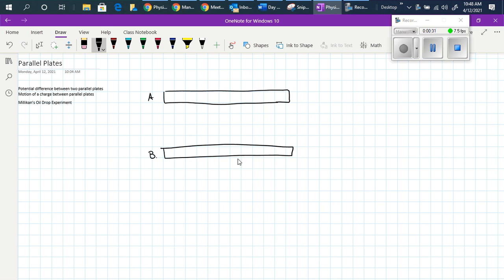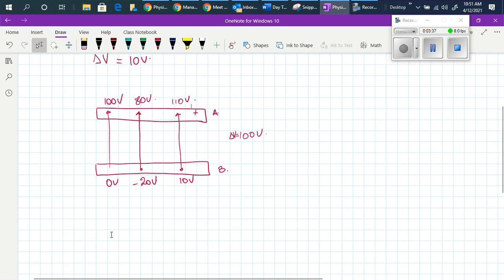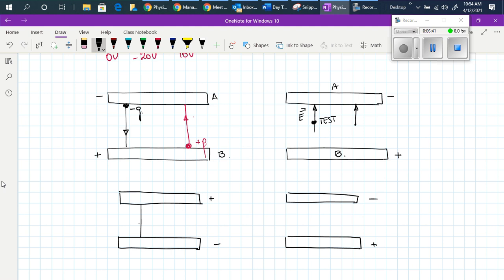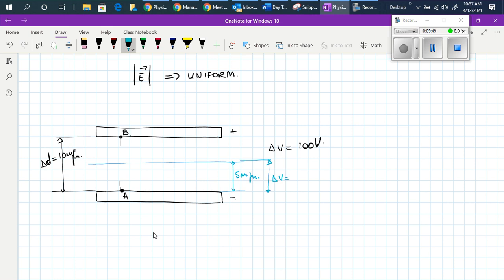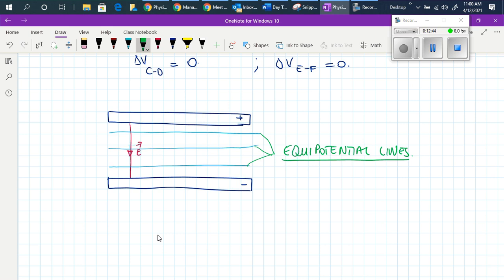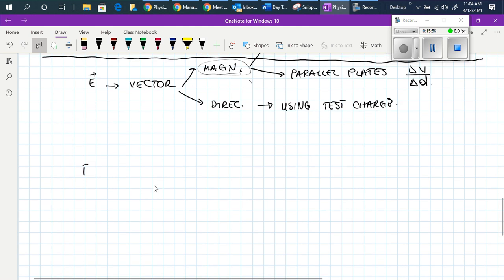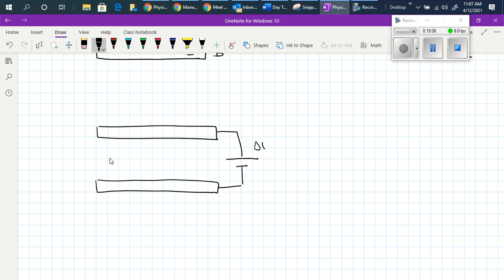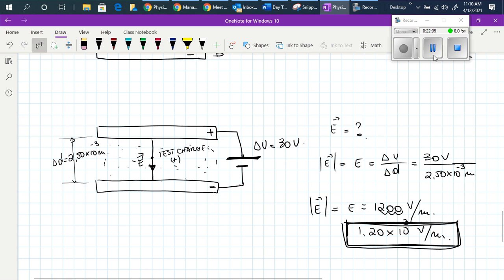2.2.4. - Electric Potential between Parallel Plates